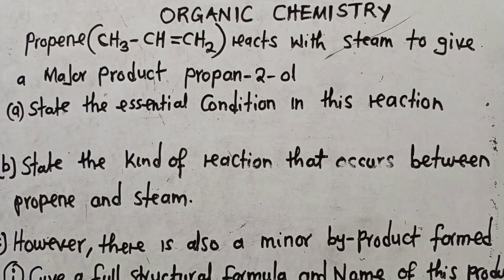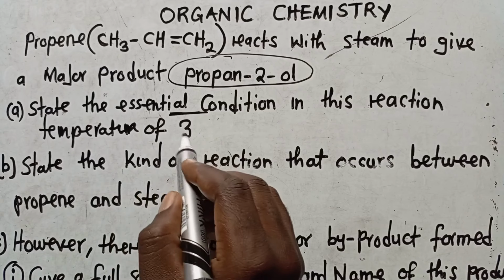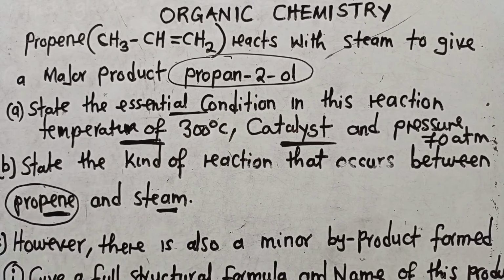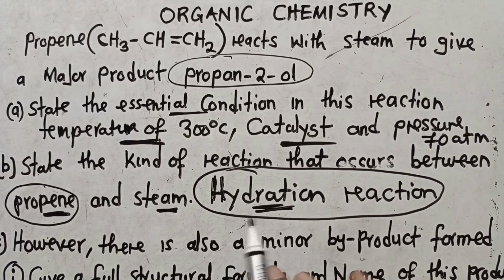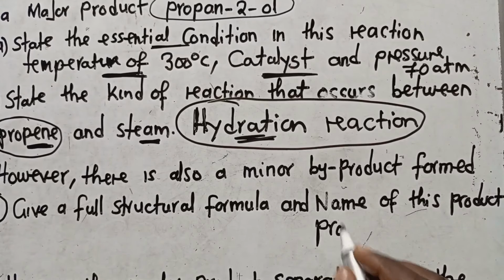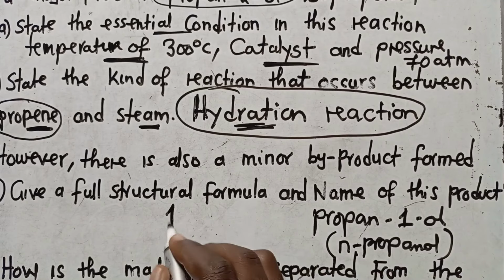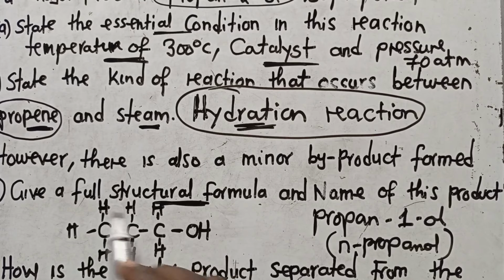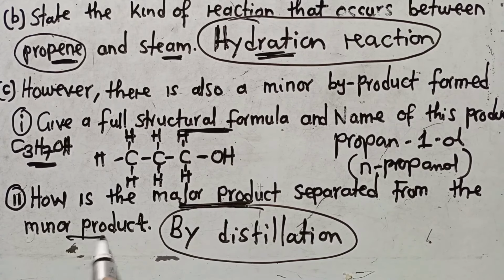Organic Chemistry : Hydration Exam Questions || Harrison J Zulu Tutor